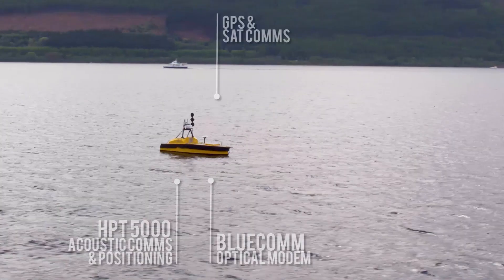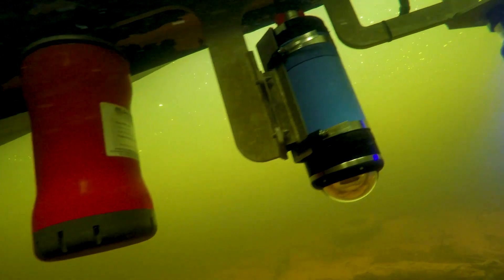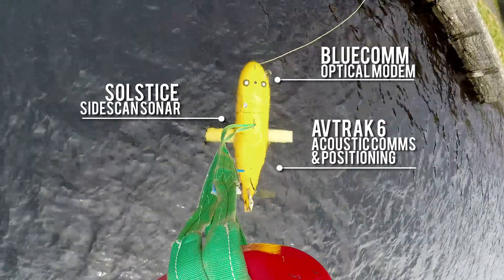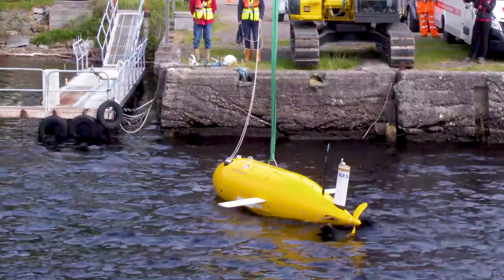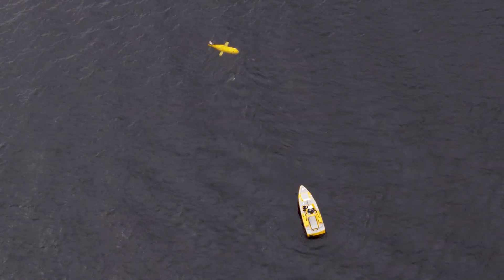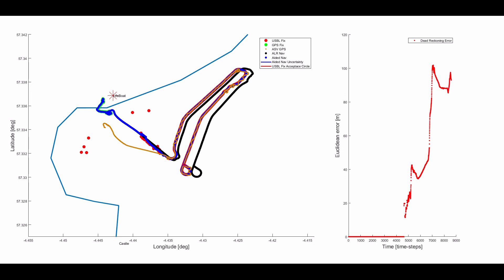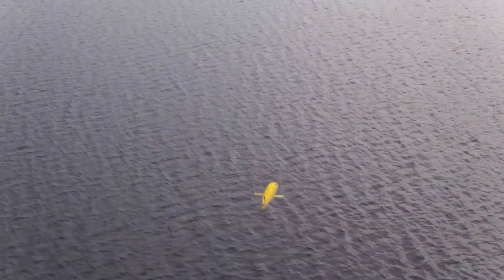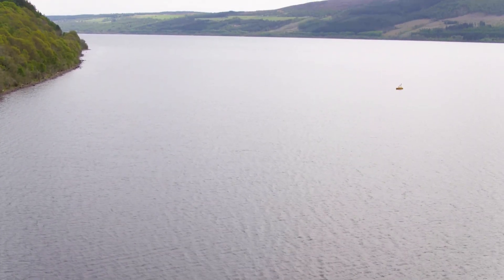Autonomous Surface and Sub-surface Survey System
The demonstrations were the culmination of the three-year Autonomous Surface and Sub-surface Survey System (ASSSS) collaborative project, led by ASV Global with partners Sonardyne International Ltd , the National Oceanography Centre and SeeByte Ltd., supported with funding from Innovate UK. During trials in and on the Loch Ness, our USBL acoustic positioning and AvTrak telemetry systems and enabled ASV Global’s C-Worker 5 unmanned surface vessel (USV) to locate, track and command and control the NOC’s Autosub Long Range (ALR) Unmanned Underwater Vehicle (UUV)